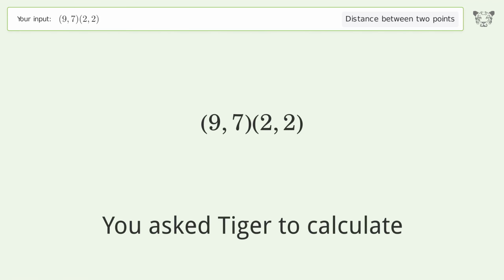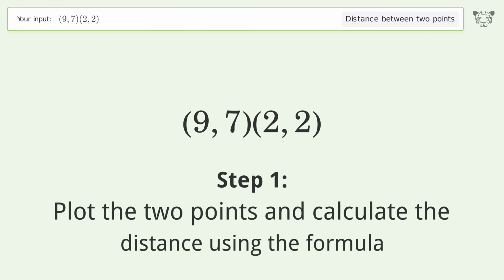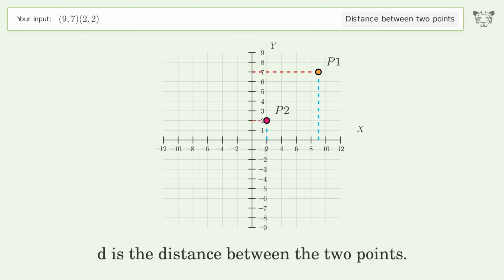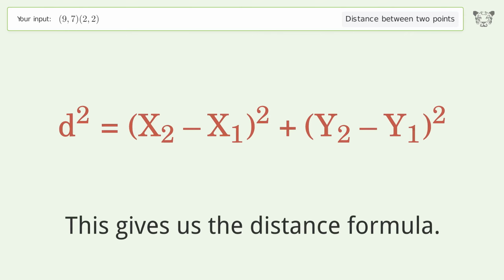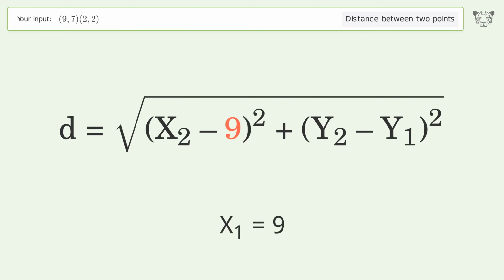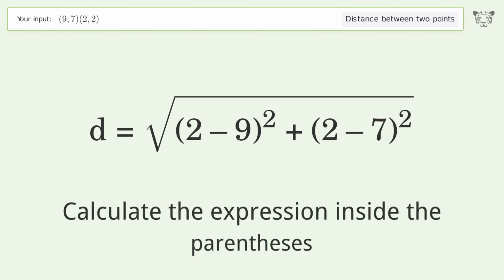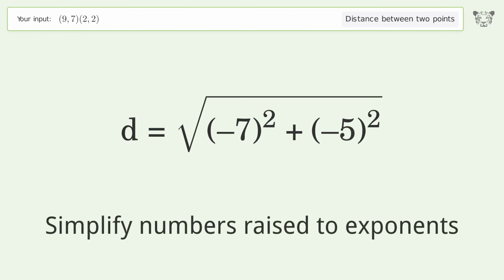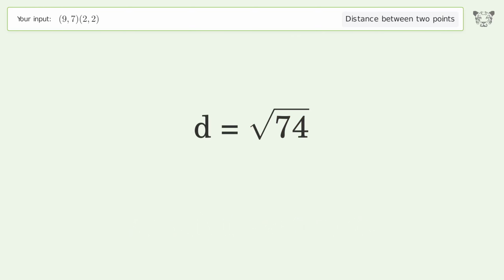Find the distance between two points p1 (9,7) and p2 (2,2): Step-by-Step Video Solution